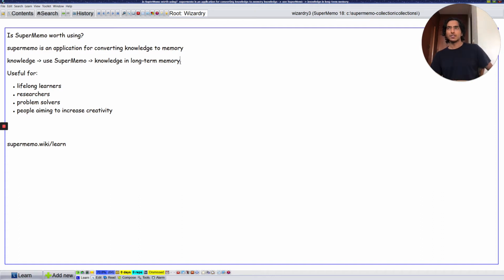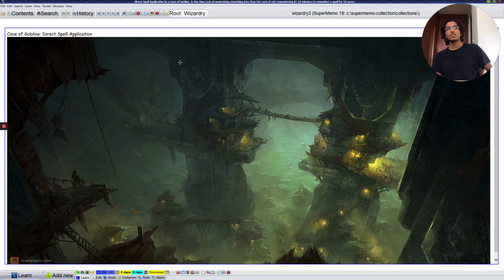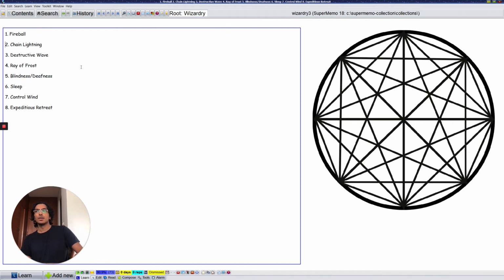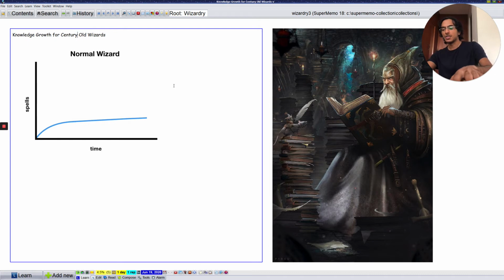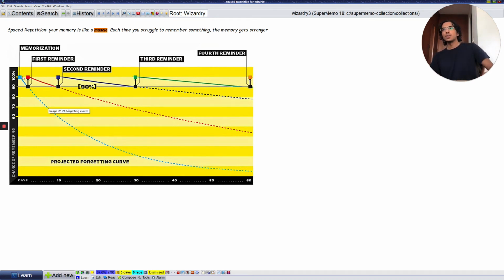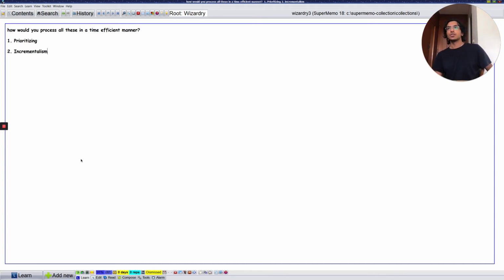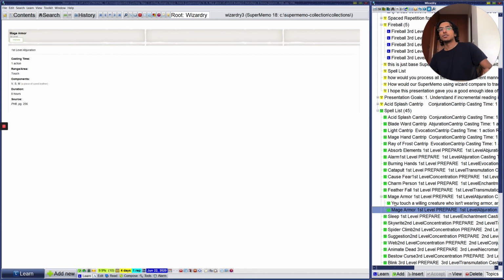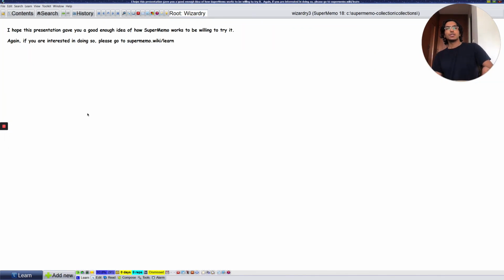SuperMemo for Wizards